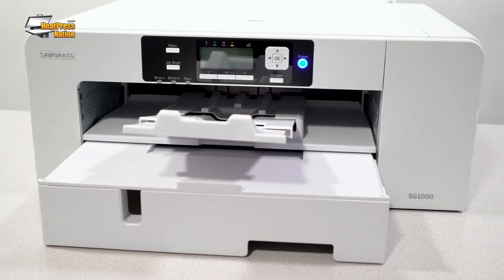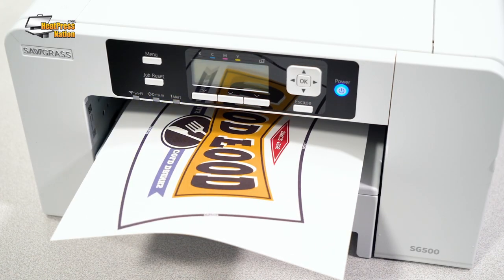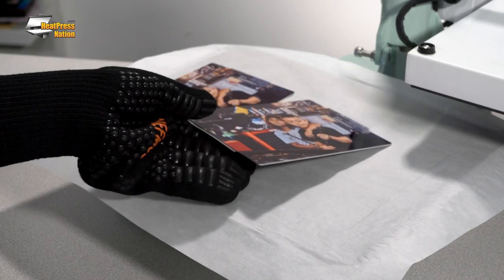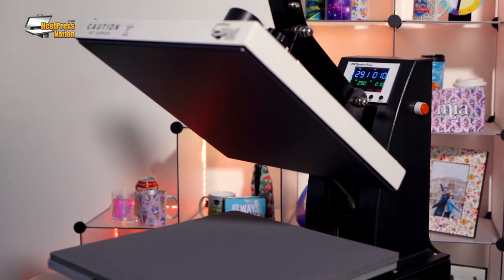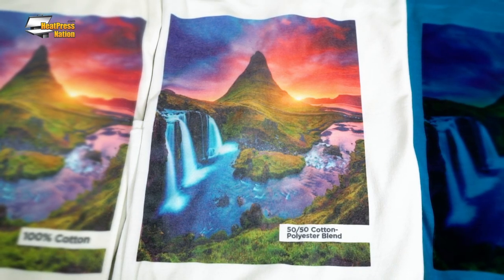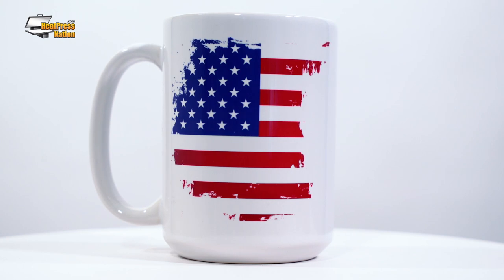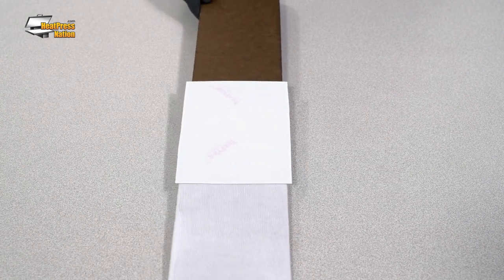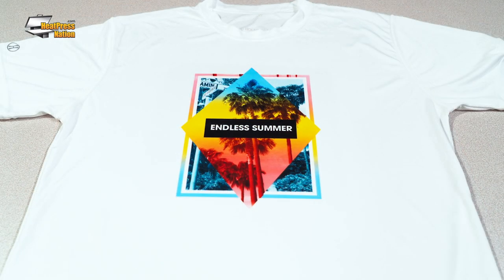Be Successful With Sublimation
In the world of customization, sublimation is hot! Literally. It involves special heat activated dyes being transferred in the process of pressing sublimation transfers onto poly-based items. Things like polyester apparel, poly-coated coffee mugs, photo panels, awards plaques, and many other blanks. Join Travis as he covers 3 important tips on how to be successful in sublimation.